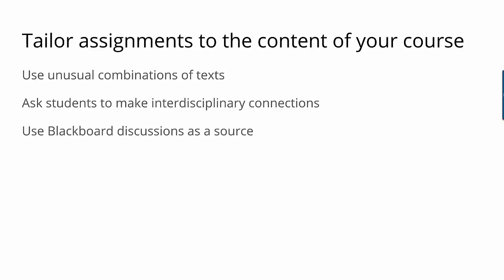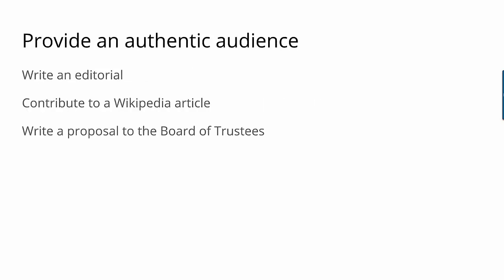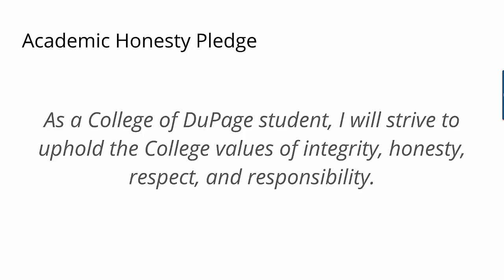Plagiarism Resistant Assignments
What assignment characteristics lend themselves to plagiarism? Learn what they are and how to avoid them.